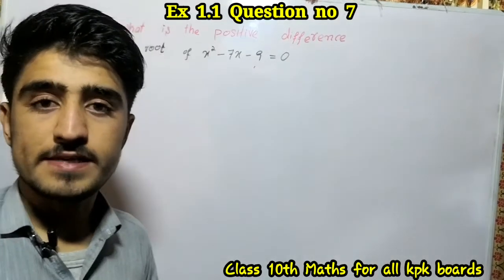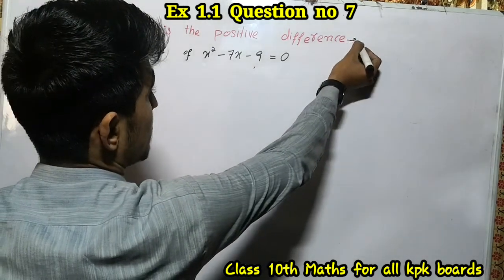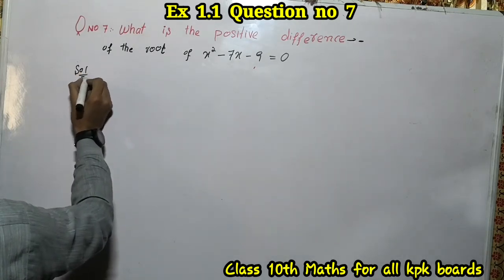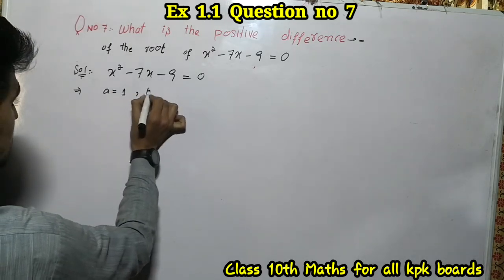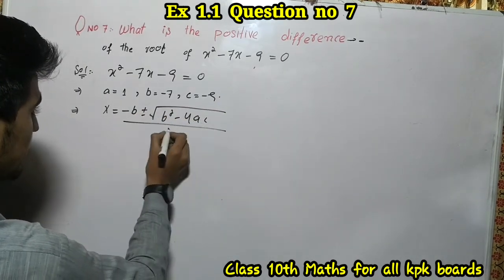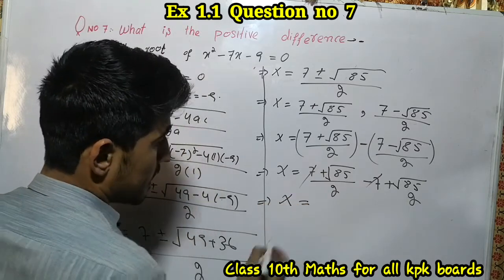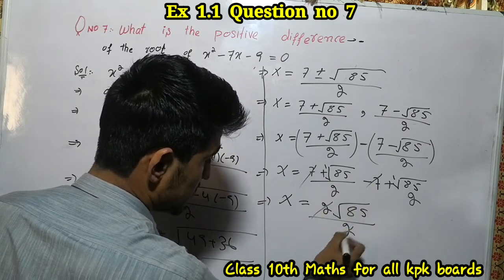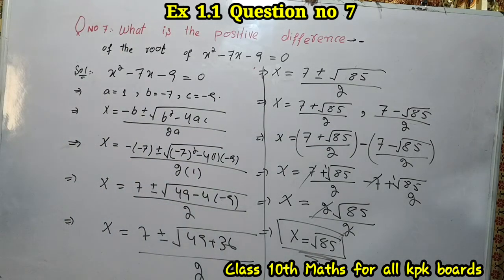10th class maths, Exercise 1.1 question no 7 - maths 10th class for all kpk boards, Maths Teach Me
In this online lecture, explain the exercise 1.1 question no 7 class 10th mathematics exercise 1.1 Question no 7, chapter no 1 lecture in urdu/english/hindi. The topic discussed is topic exercise 1.1 question no 7. kpk text book board/Sindh text book board/punjab text book board 10th class maths in Urdu/english/hindi. This lecture for 10th class mathematics chapter no 1 is created for all students who want to prepare this topic in detail.              All questions and All parts for all kpk boards/board/Sindh text book board/punjab text book board 10th class maths in Urdu/english/hindi.Ex 1.1 question no 7                                                      ex 1.1 question no 7.                                                  Ex 1.1 question no 7 for all kpk boards